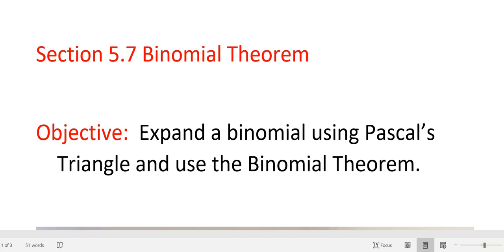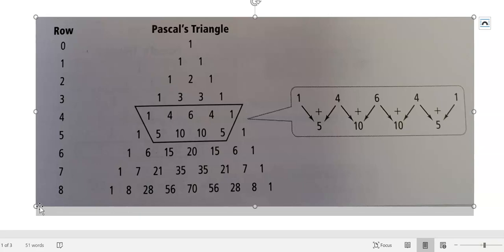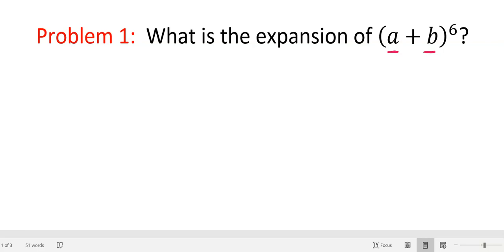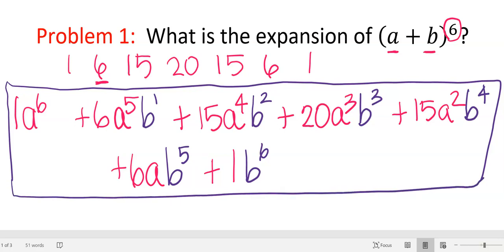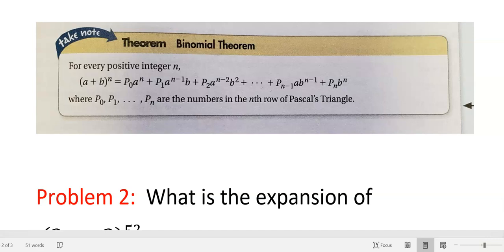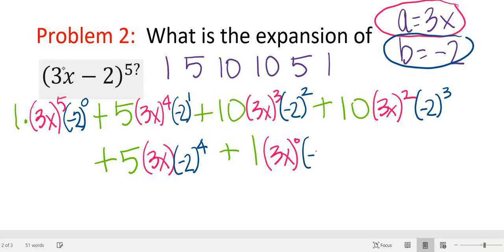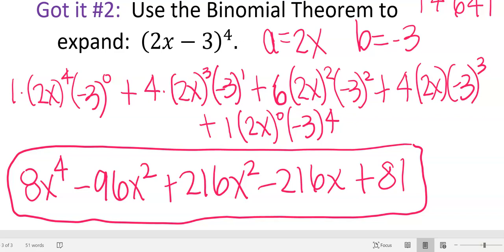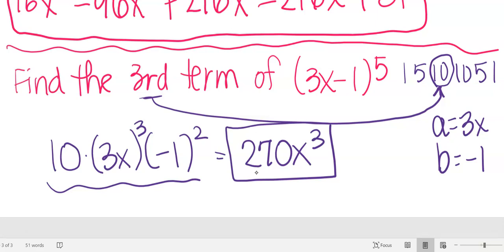Adv Alg. Alg 2 5.7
The Binomial Theorem